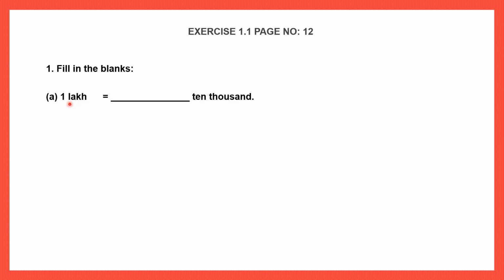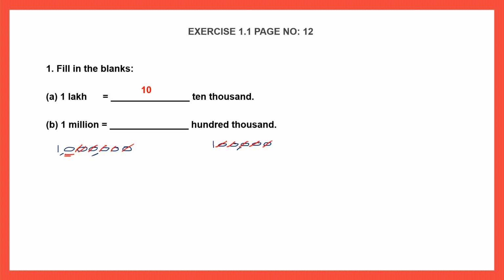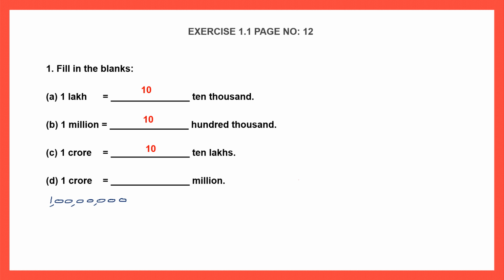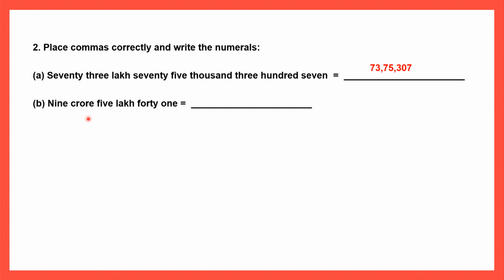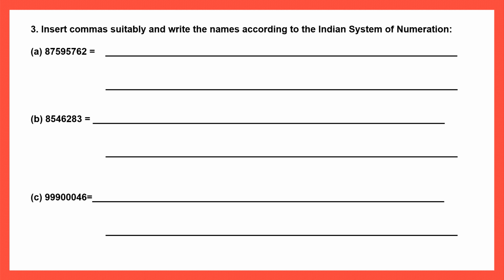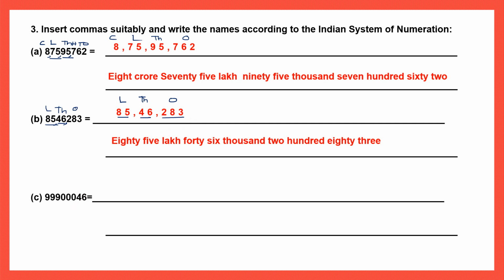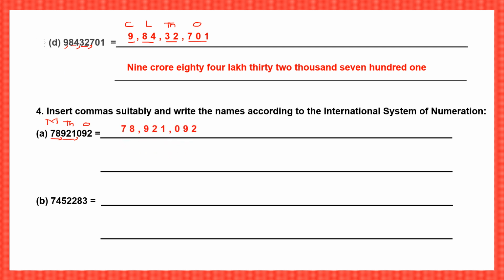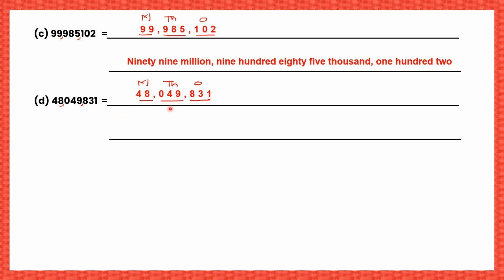KNOWING OUR NUMBERS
Hi students. We are doing KNOWING OUR NUMBERS, EXERCISE 1.1

LARGE NUMBERS
INDIAN AND INTERNATIONAL SYSTEM OF NUMERATION.